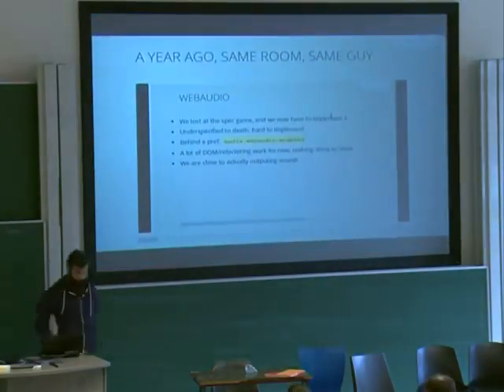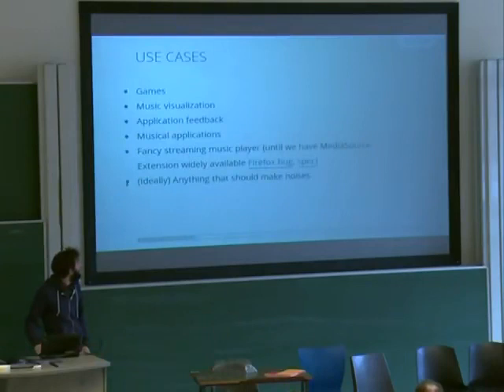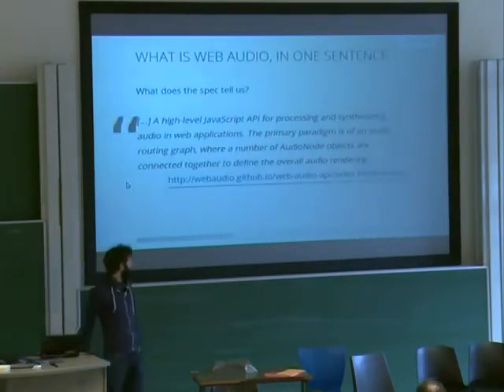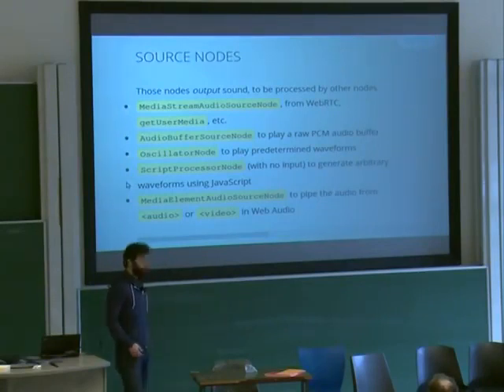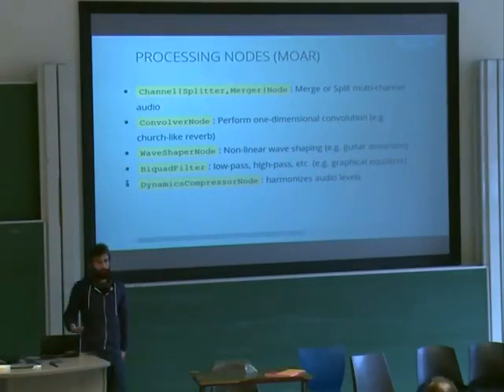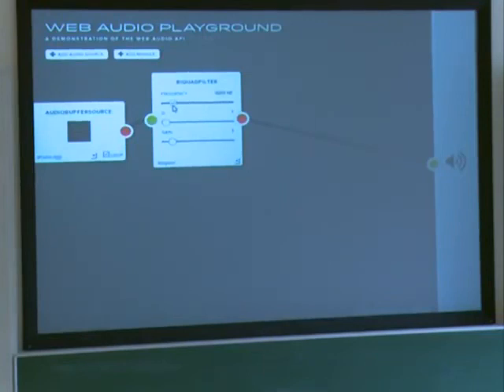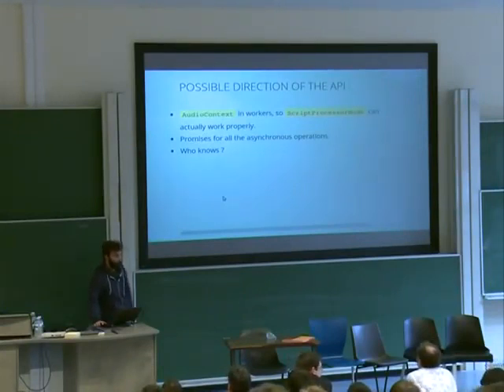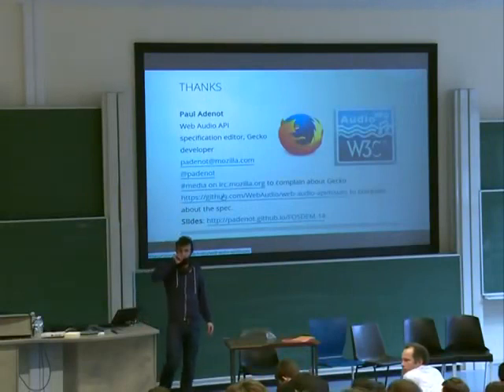Web Audio API